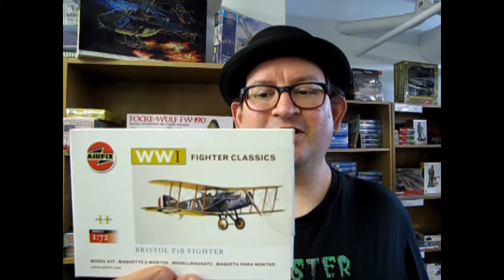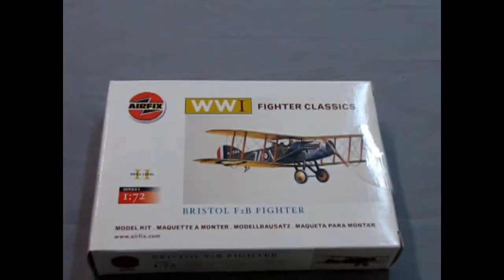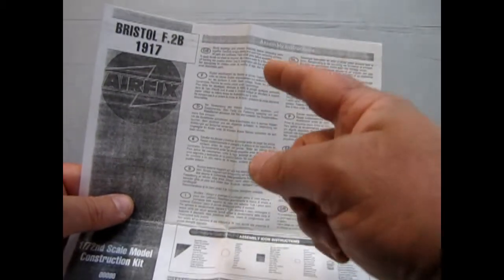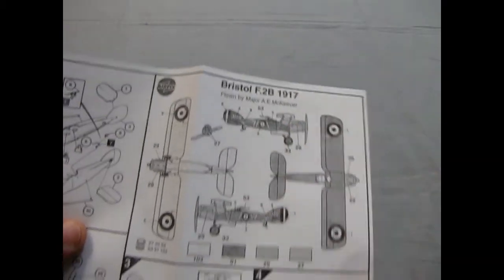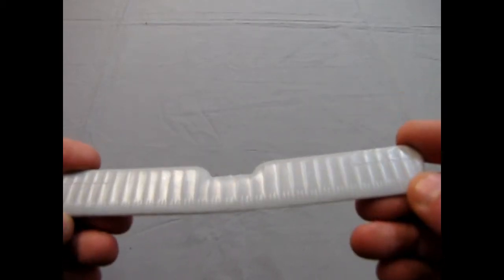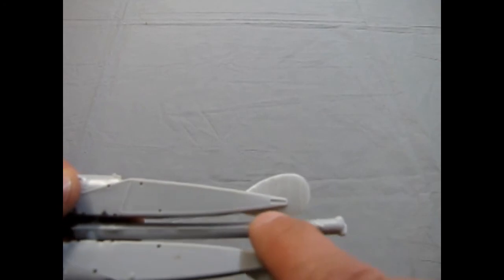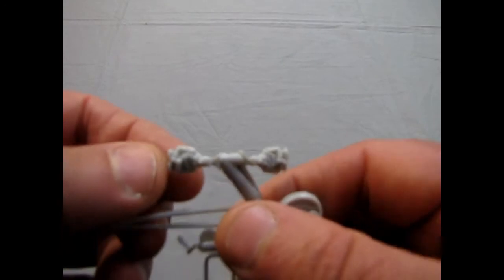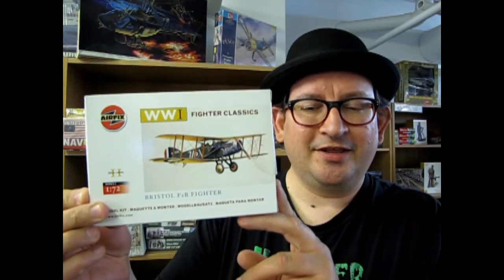What's In The Box? Airfix 00080 Bristol F2B Fighter Model Kit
Today we look at a historic WWI aircraft!